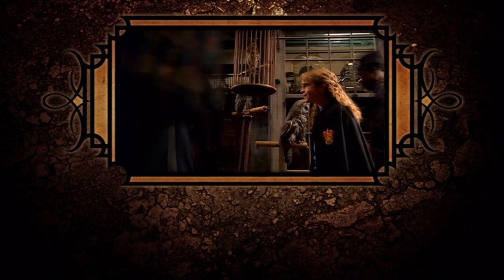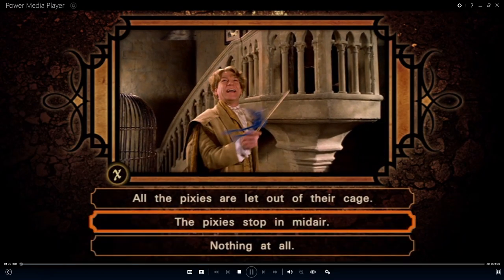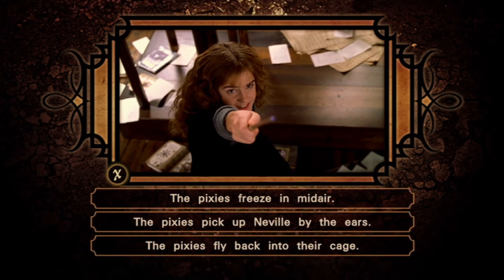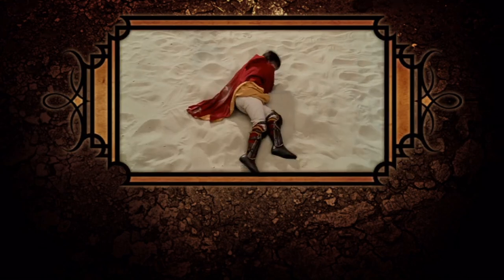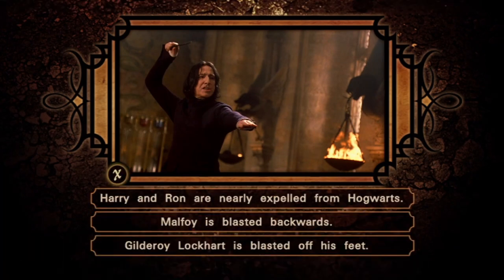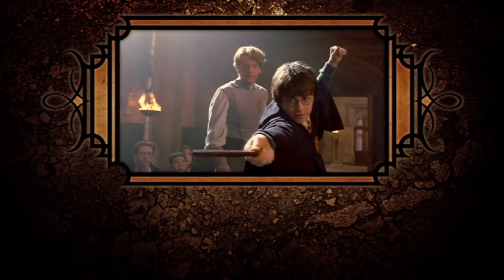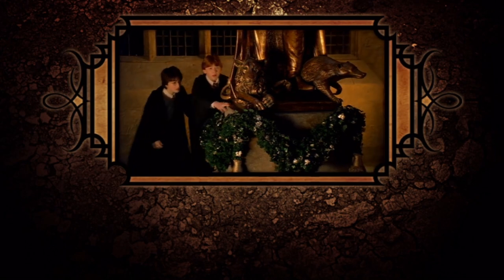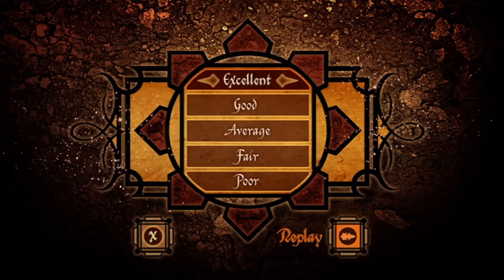Harry Potter and the Chamber of Secrets UK DVD (2003) Spellcaster Knowledge Game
In this game, you need to answer questions that you see what happens from the film and when the cast the spell then the film will freeze and select the answers?